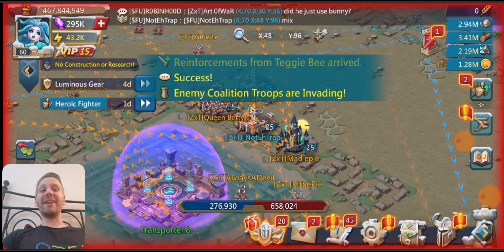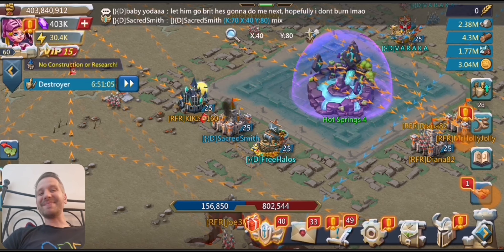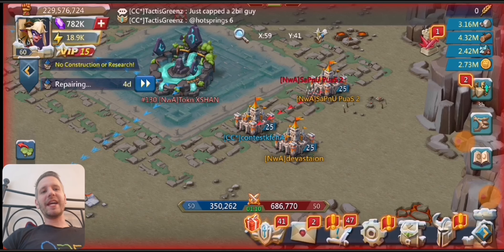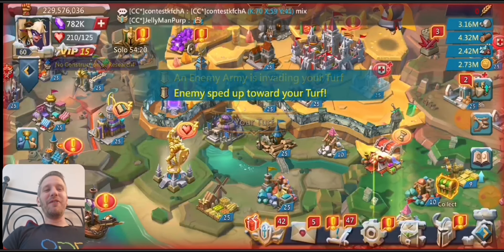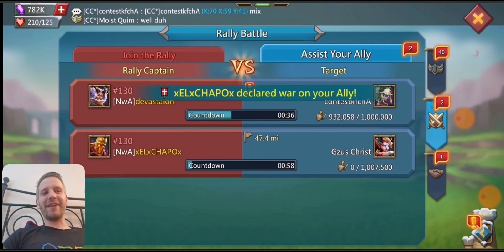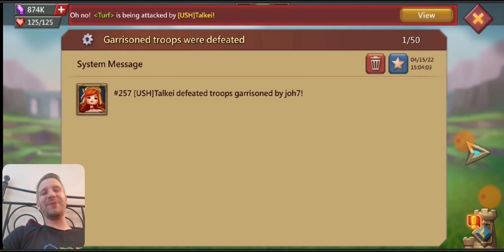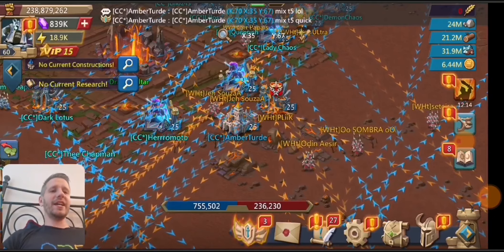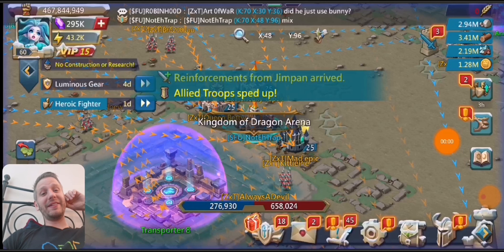230m Trap Tests Its Limits With Rallies. Seige Solo Trap Is Dead? Lords Mobile.